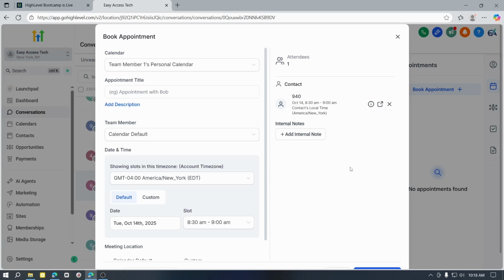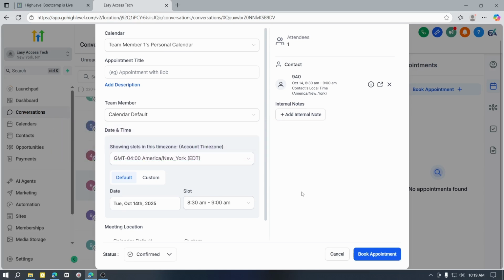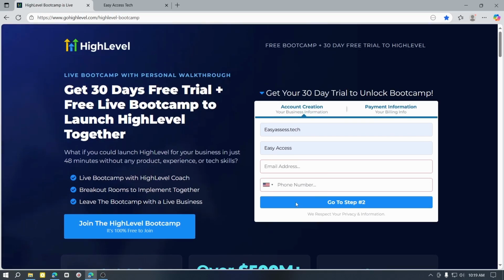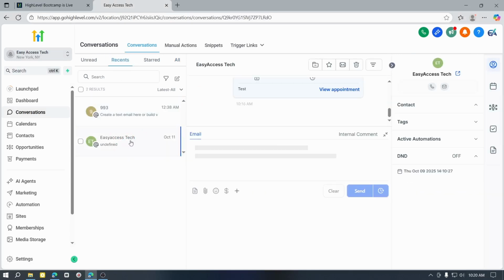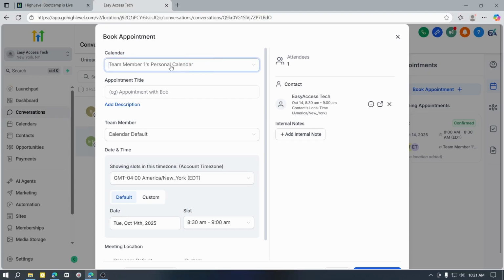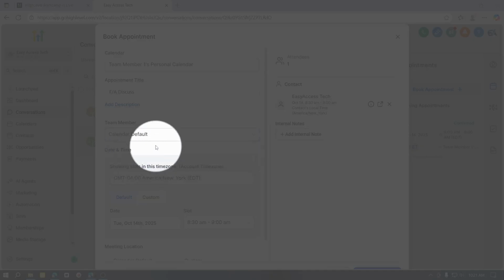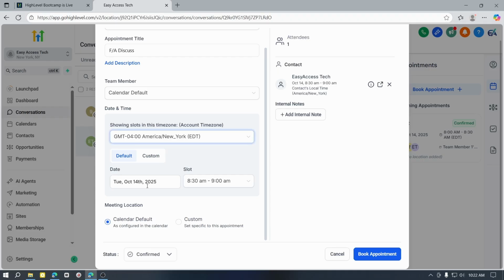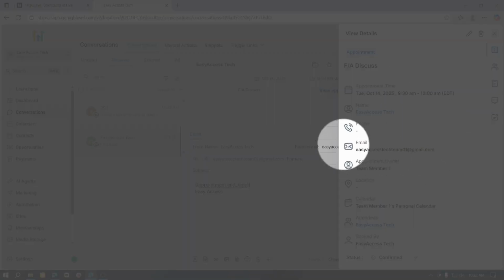How to Set Up an Appointment in GoHighLevel Quickly - Easy Guide